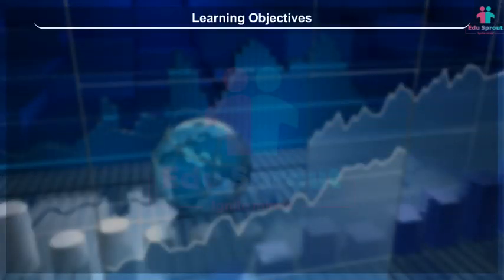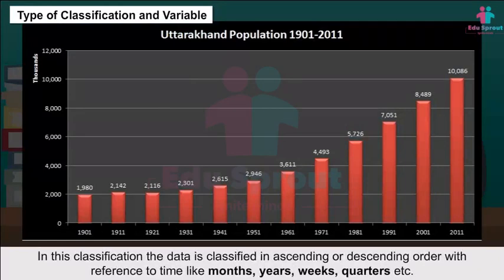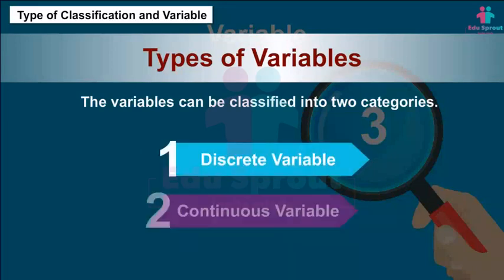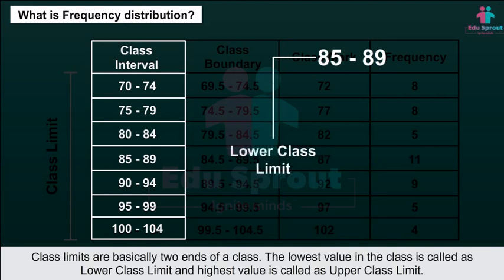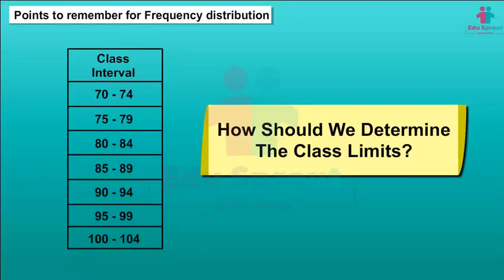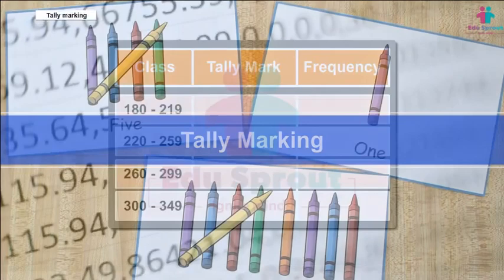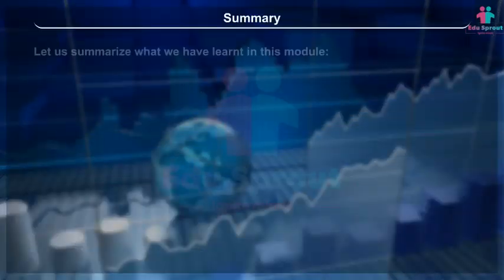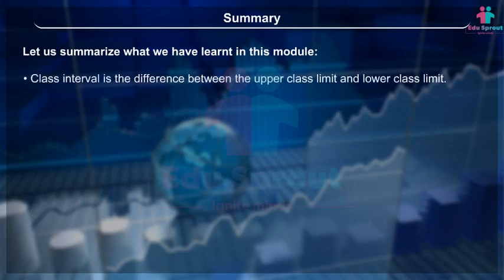🌈 CBSE Syllabus Class 11 ECONOMICS Lesson 3 - Organisation of Data | NCERT | State Board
📚 Welcome to our educational YouTube channel, designed for Class 11 students following the CBSE, NCERT, or State Board curriculum. In this video, we're embarking on an enlightening journey into the world of "Organisation of Data," making data organization accessible, engaging, and enjoyable for young learners.

In this interactive lesson, we will explore:

🗂️ The Importance of Data Organization
🔠 Methods and Techniques for Structuring Information
🔍 Real-Life Examples and Fun Data Organization Activities
📊 How Organized Data Enhances Our Understanding

Our mission is to empower students with the skills to structure and make sense of data, helping them become data enthusiasts.

Join us on this educational journey as we explore the "Organisation of Data," equipping students with the skills and excitement to structure and make the most of information effectively. Let's learn and master data organization together! 🗂️📚🔠🤹‍♂️🤹‍♀️